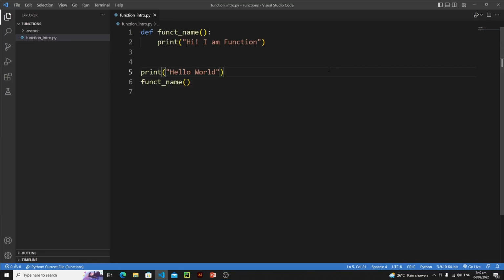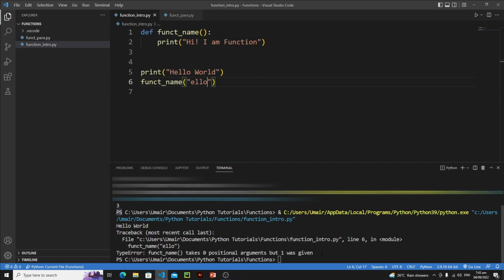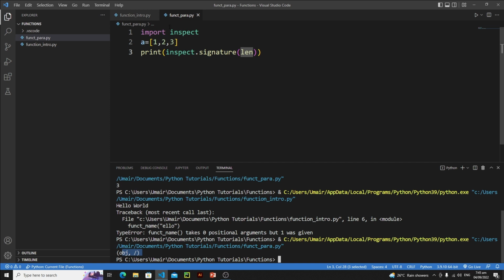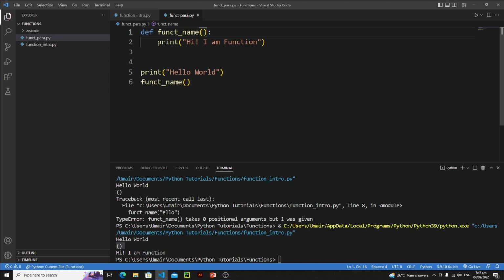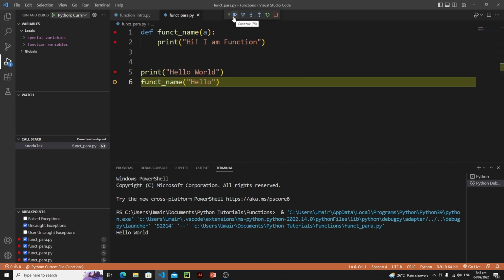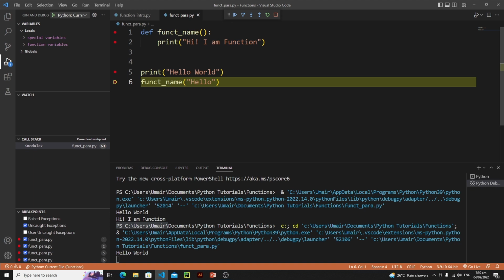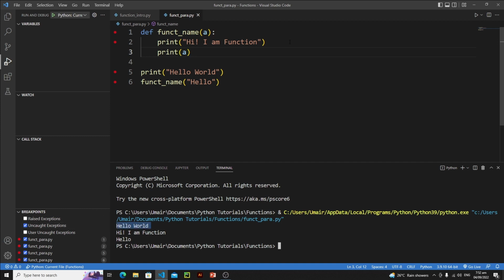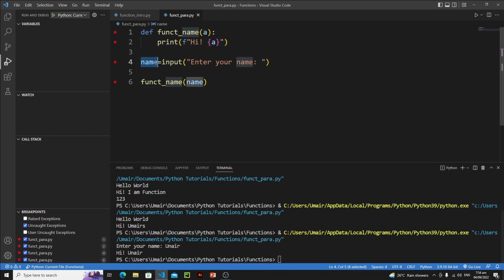Passing Arguments to Function | Complete Functional Programming Course in Python | Tutorial 3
Complete Functional Programming Course in Python is designed for beginners who want to learn about functional programming, including python decorators, closures, generators, lambda functions, iterators, etc. This course consists of the following topics:
1. Functions
2. Types of Function
3. Argument & Parameters
4. Types of Arguments
5. Iterators
6. Generators
7. Nested Functions
8. Closures/Function Factories
9. Decorators
10. Recursion
11. Anonymous/Lambda Functions
12. Namespaces
13. NamedTuple
14. And a lot of examples